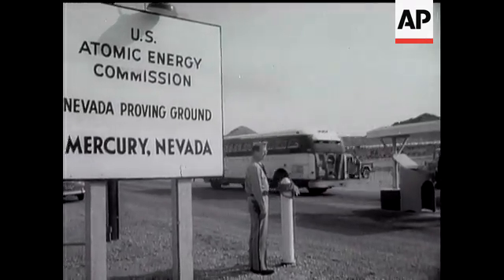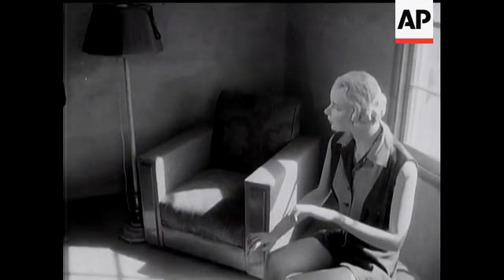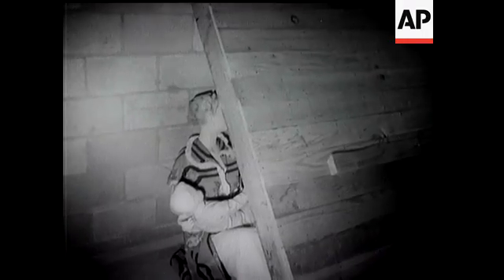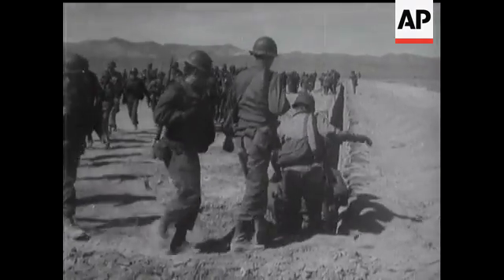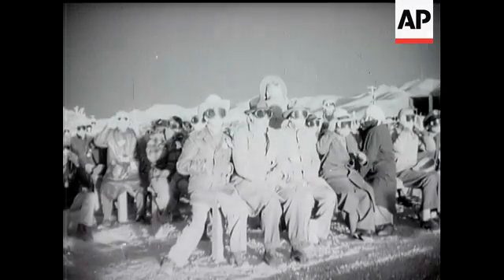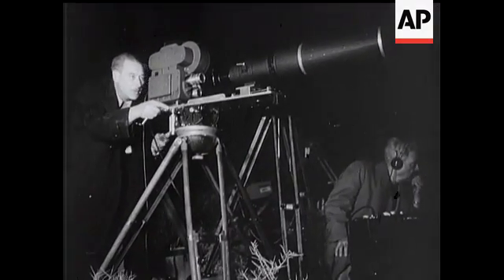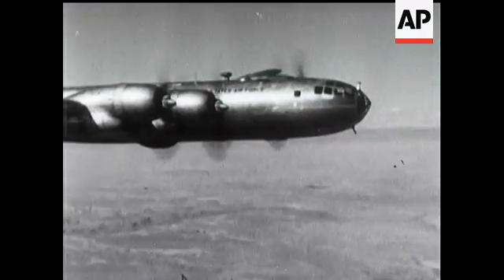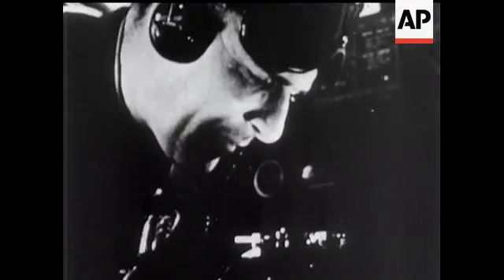ATOM BOMB. NEVADA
(26 Mar 1953) Large numbers took part as close-up witnesses of the recent atomic blast in Nevada. The atomic "device", a relatively small affair compared with some previous explosions, was to test flash and blast effects. Typical American houses were constructed and occupied by "dummies". The American Air Force (who have dropped 14 of the 20 bombs exploded on Yucca Flats) released pictures of an atom bomb "drop".